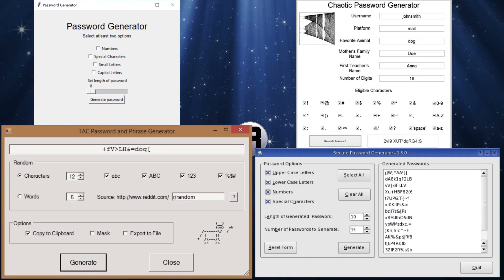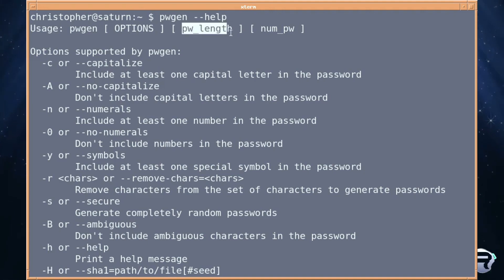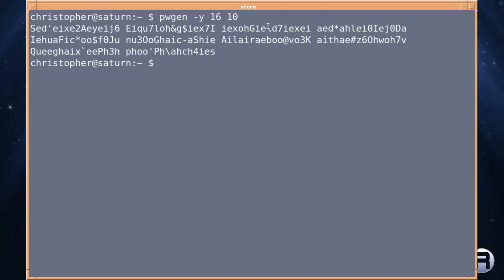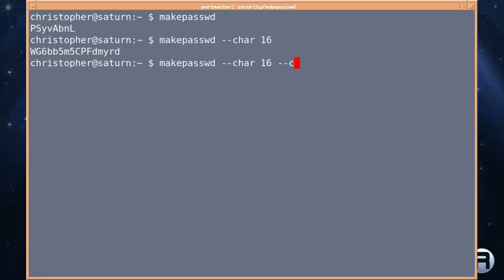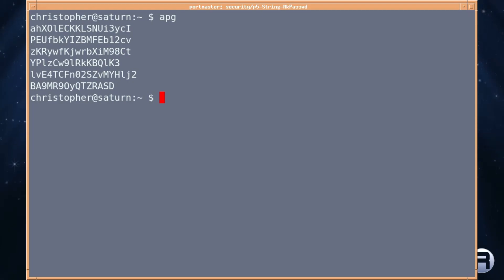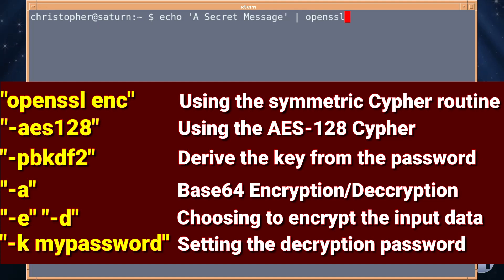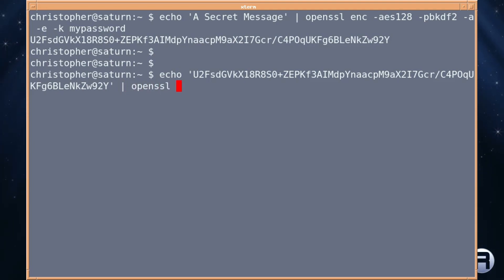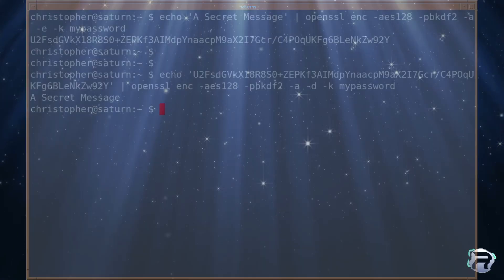3 FreeBSD CLI Password Generators + String Encryption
In this video we'll take a quick look at three terminal based password generator for FreeBSD
Plus a look at String Encryption...
0:00 Intro
0:29 pwgen
1:56 makepasswd
3:07 apg
4:20 String Encryption